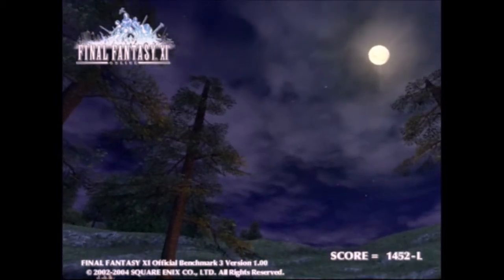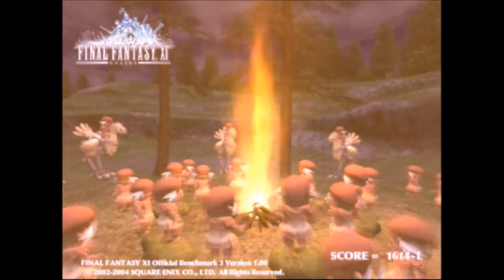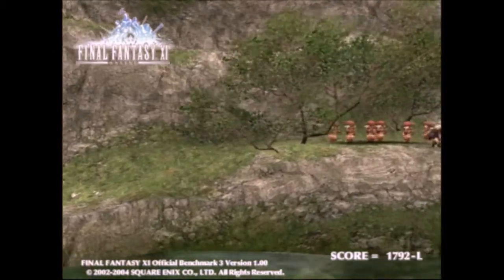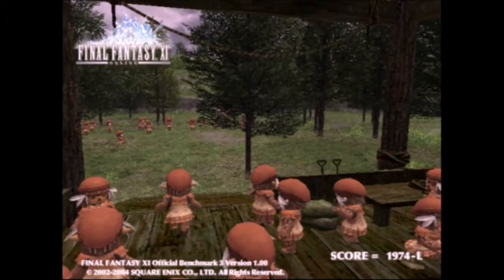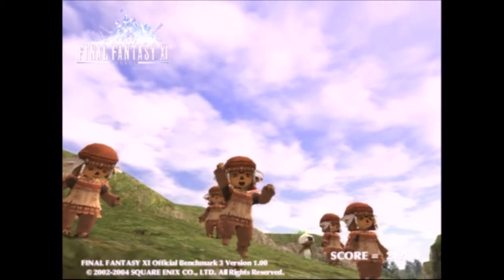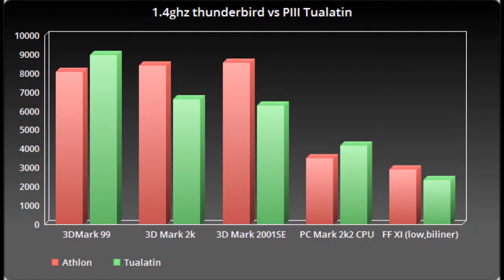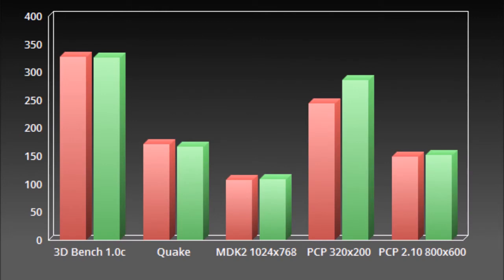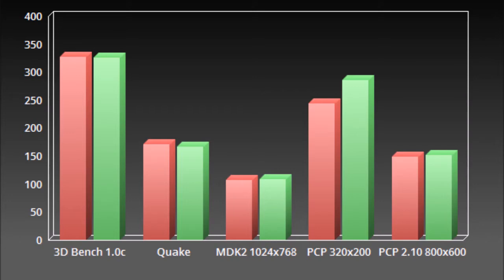1.4ghz Athlon vs 1.4ghz Tualatin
A quick look at the AMD 1.4GHZ Athlon Thunderbird vs the Pentium III 1.4ghz Tualatin. both the fastest CPU of their model range.

Motherboards used
DFI CA64-TC for the Pentium III
Tyan S2390 for the Athlon Thunderbird

Video wasn't as comprehensive as I originally wanted and I would of liked to do a more varied benchmark process but its a good start for looking at these two CPU's.